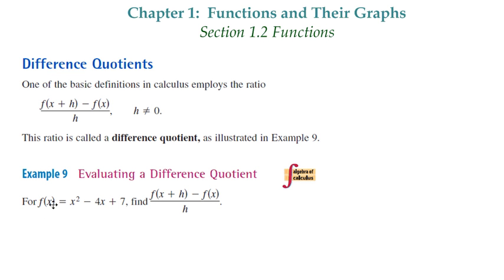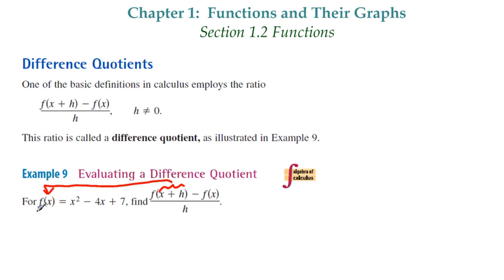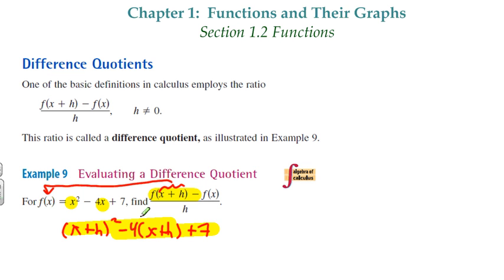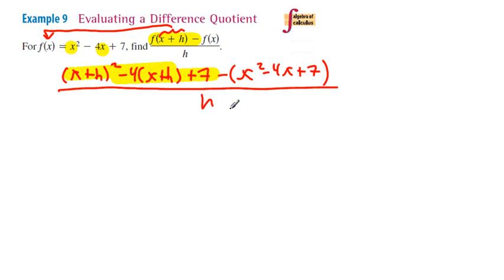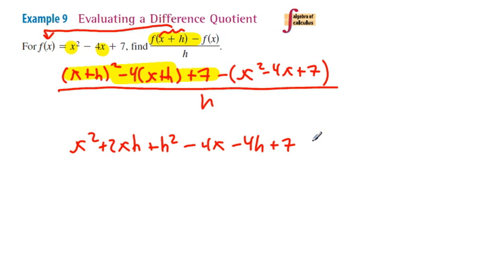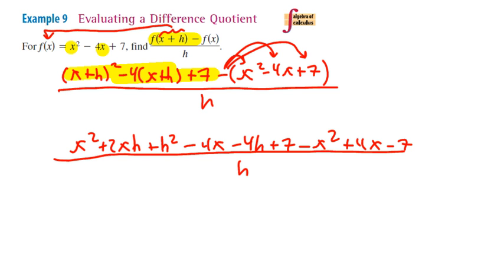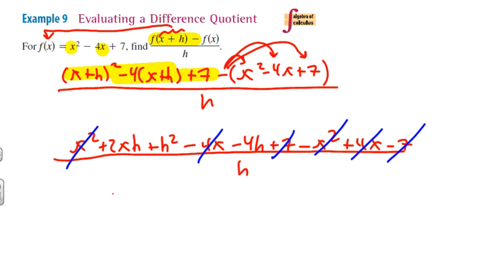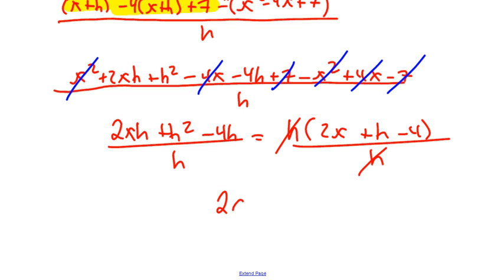Section 1.2 Example 9 Evaluating a Difference Quotient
Evaluating a Difference Quotient